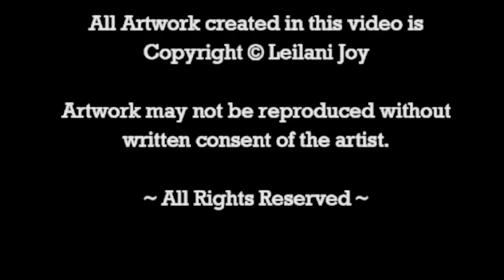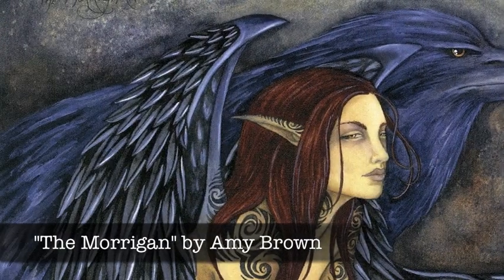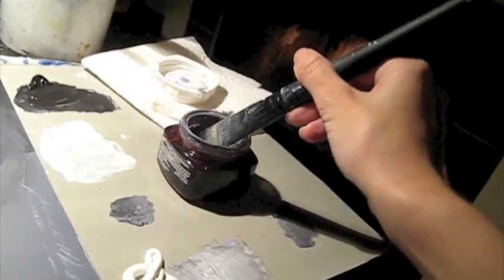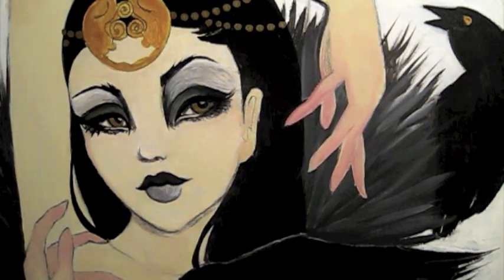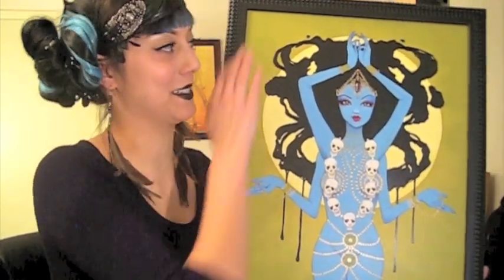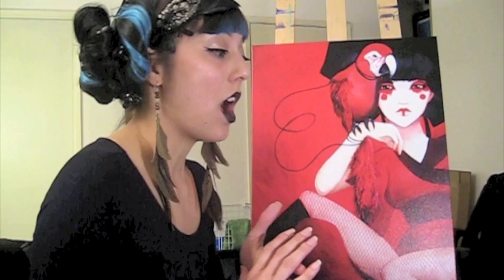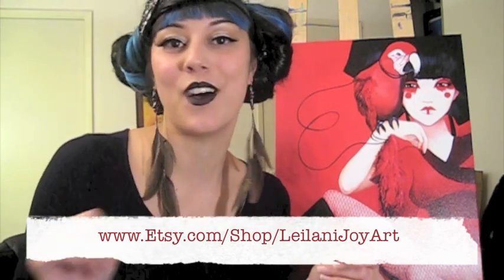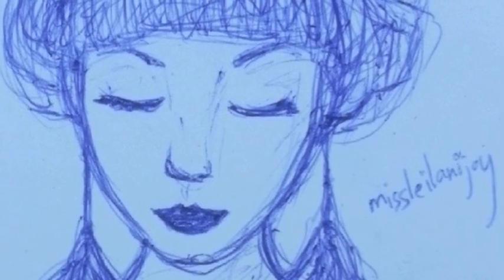The Morrigan Irish Mythology Goddess Painting Demo by Leilani Joy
On this episode, I'm creating a piece inspired by the Irish goddess, The Morrigan! Want to skip to the painting process? Jump to 2:30 ^_^

Connect With Leilani Around the Web
¨¨¨°º©©º°¨¨¨¨¨¨°º©©º°¨¨¨¨¨¨¨°º©©º°¨¨¨¨¨¨

Instragram: MissLeilaniJoy